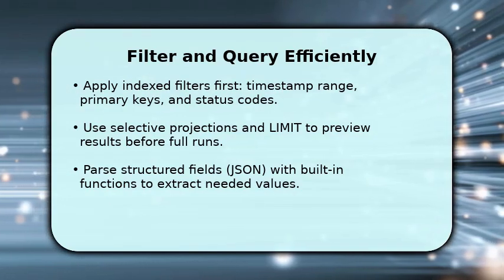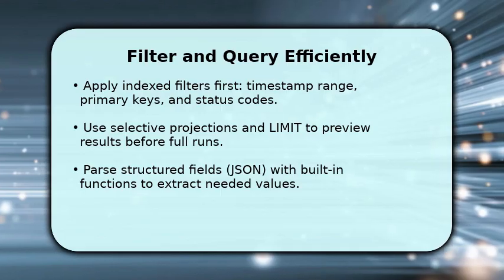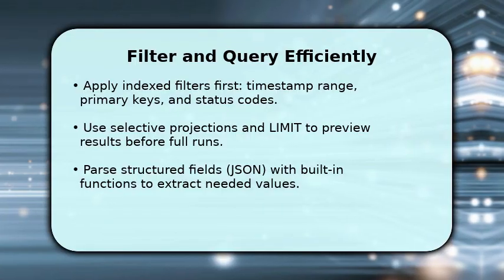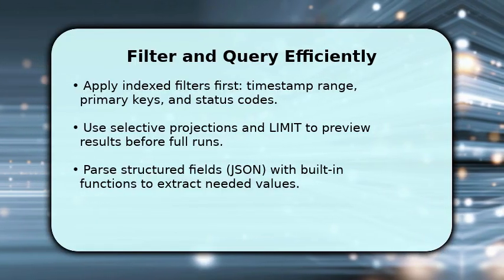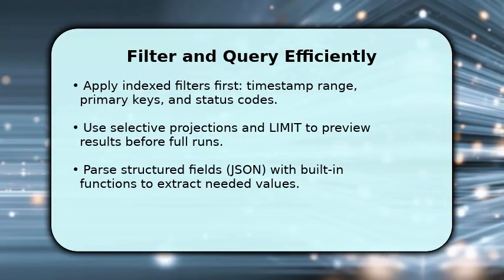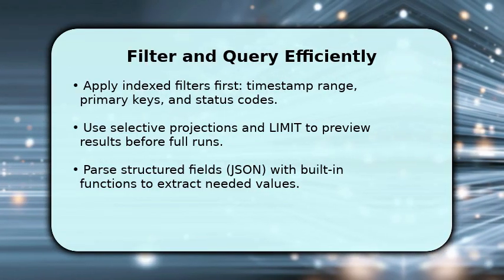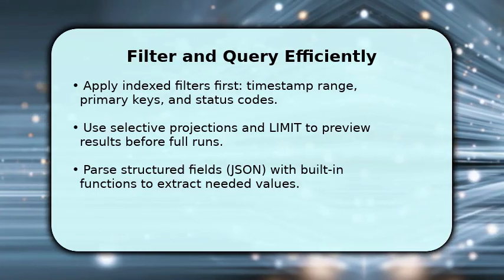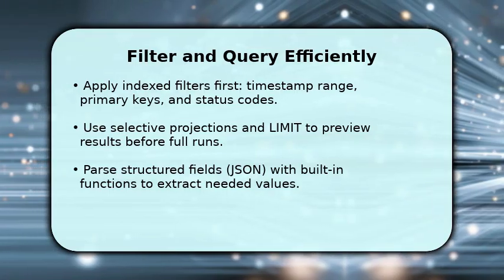How to Find Logs Using Log Table - Step by Step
How to Find Logs Using Log Table - Step by Step | 🔒 Surfshark VPN Deal — Stay private and secure. $1.99/mo + 3 Months Free ▸

Learn the step-by extricate logs using a logarithmic table with our detailed guide. Master finding values through systematic methods, perfect for students and professionals alike.

log tables, finding logs, step by step, mathematical operations, extract data from log table, understanding exponents, calculating with base-10